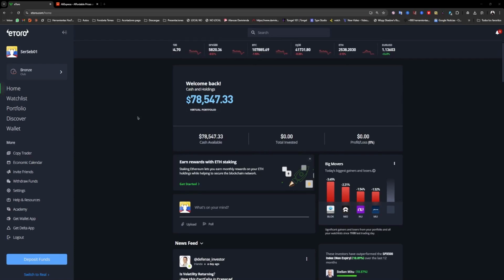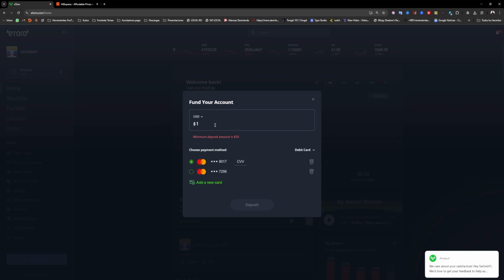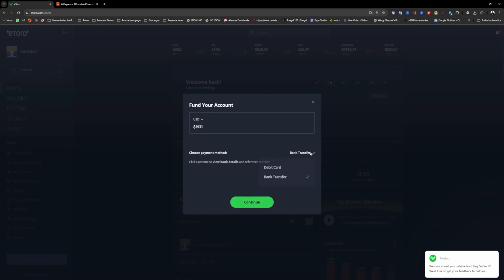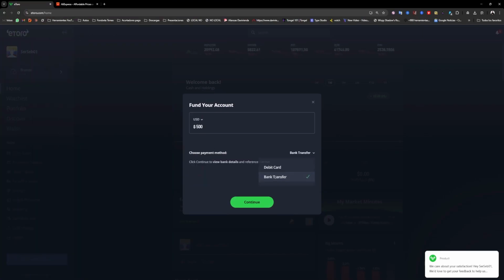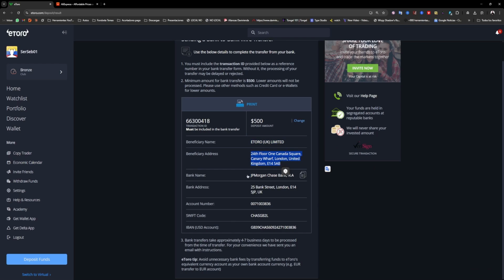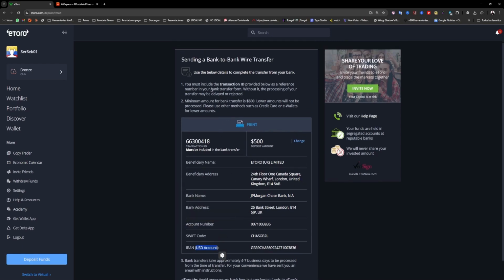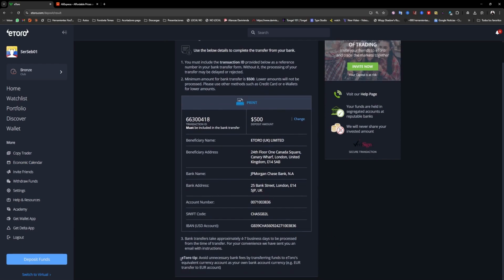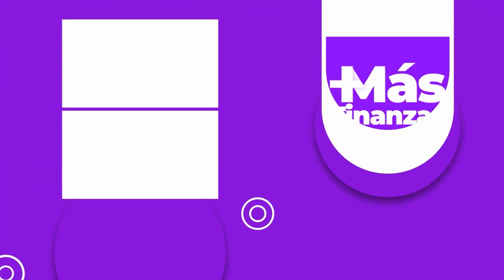How to Deposit on eToro | Step-by-Step Tutorial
eToro es una plataforma de inversión en múltiples activos. El valor de sus inversiones puede subir o bajar. Su capital está en riesgo.